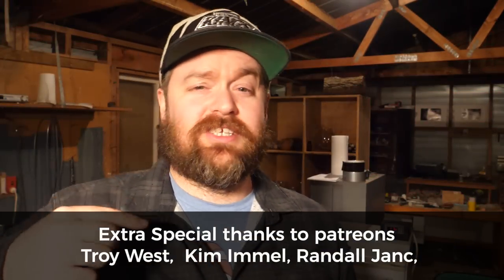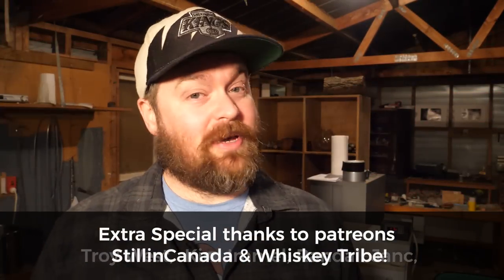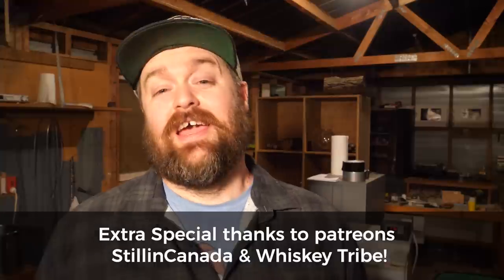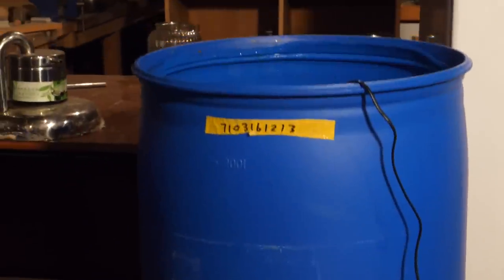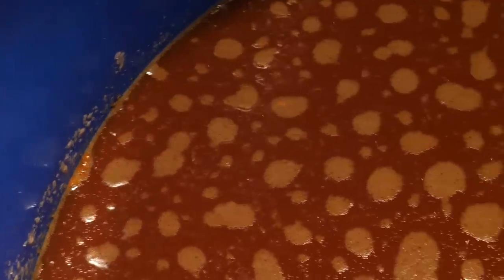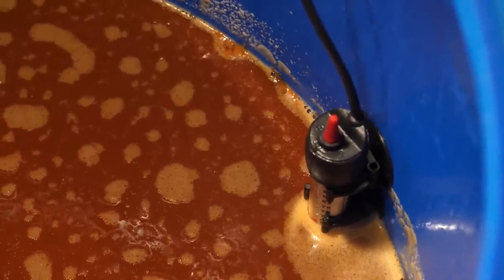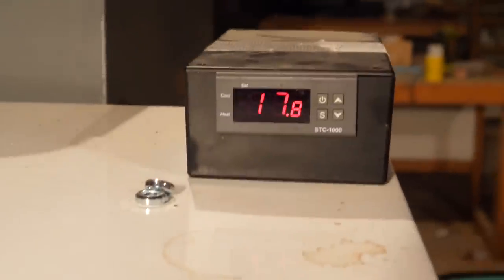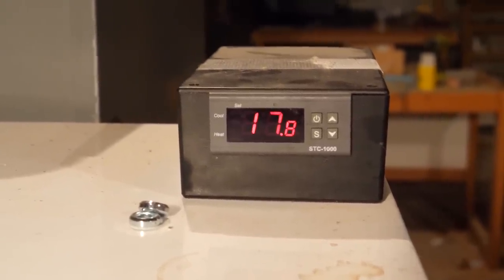Fermentation Temp: Why Monitor It & How To Control Temperatures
Why do we care about fermentation temps?  What happens if our ferment gets too hot?  Is it a problem if your wash is too cold?

In this video, I am going to go over all these questions.  Then I will offer a few solutions to actively control the temperature of your fermenter using light bulbs, blankets, heaters, aquarium heaters, fridges and of course the mighty STC-1000.

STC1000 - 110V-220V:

Brewing Heat Pad:

Electric Timer:

Aquarium Heater 100W:

Aquarium Heater 200W: